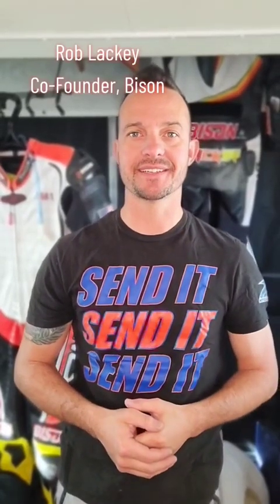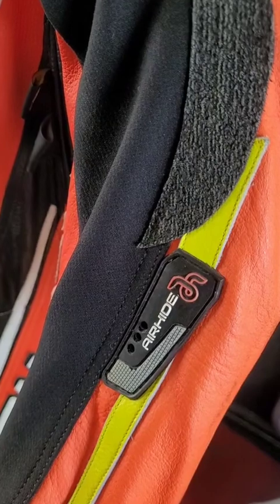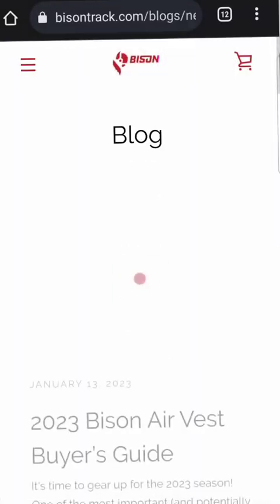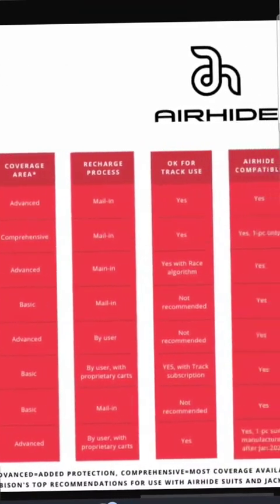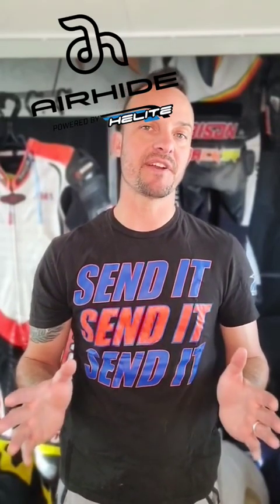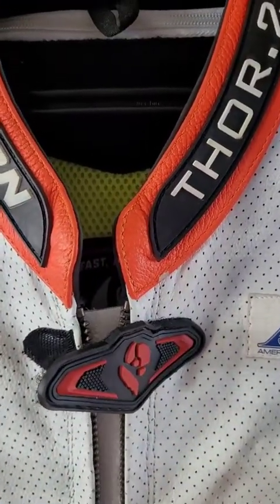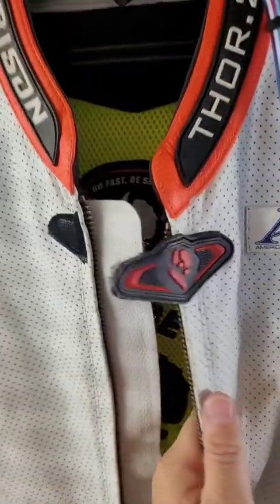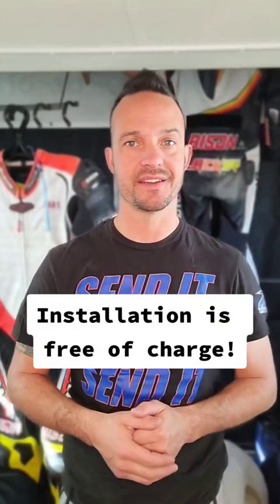What's this New Helite E-Vest All About?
Have you been curious to know more about our new "Powered by Helite" AirHide option? In this video, Rob answers some of your most frequently asked questions as we prepare to fulfill the first orders for this awesome new product! 😎

Ready to get one for yourself? Go to bisontrack.com today and spec your next Bison suit with the "Powered by Helite" option!